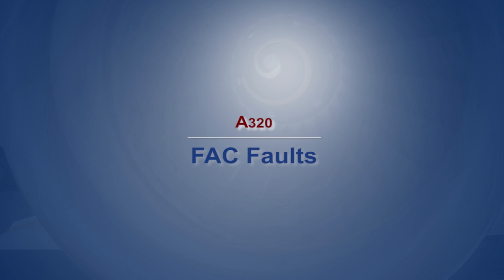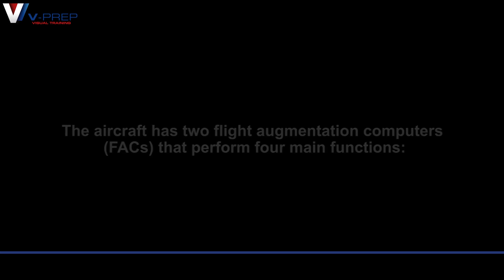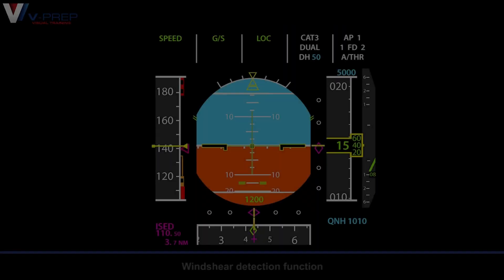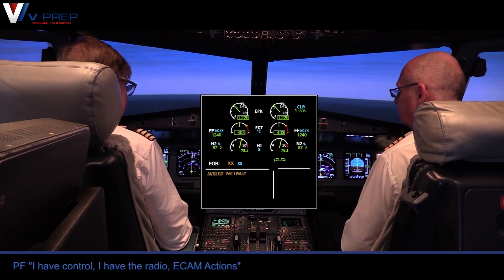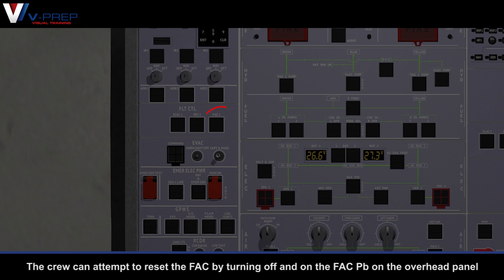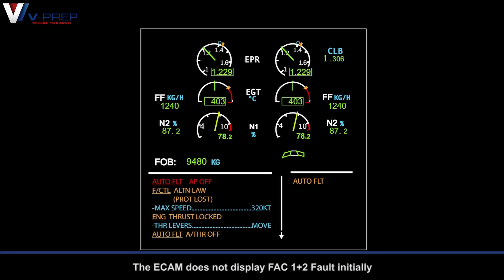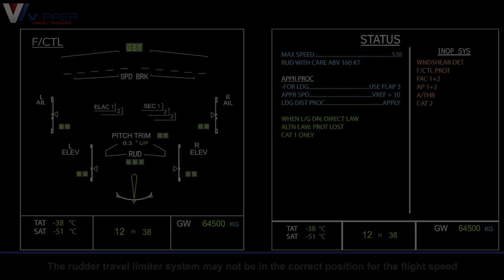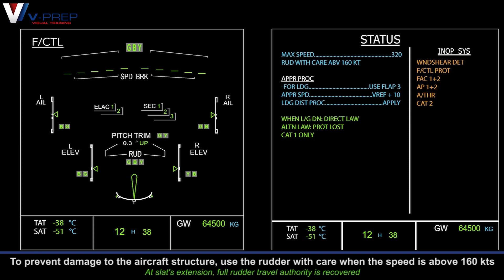V-Prep: Airbus A320 FAC Faults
A short preview of our training video for the FAC Faults procedure. The full video covers single FAC failure as well as FAC 1 and FAC 2 faults in the Airbus A320. To get access to this video and more visit our